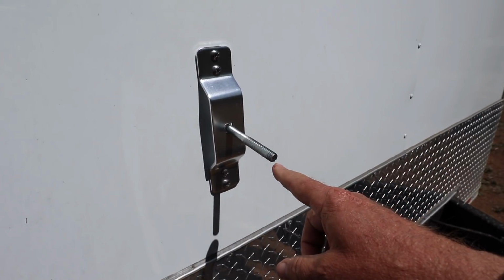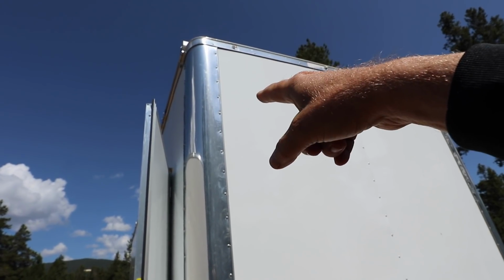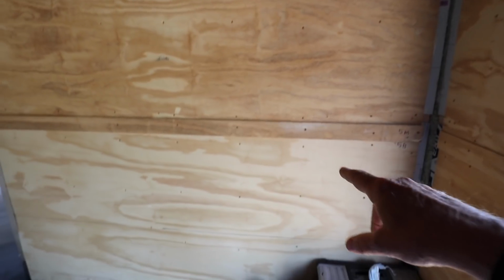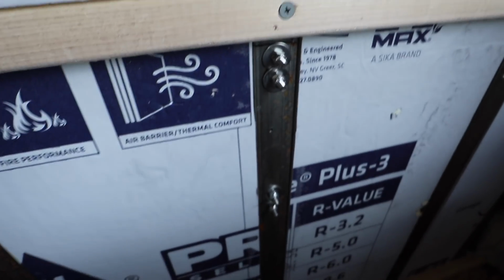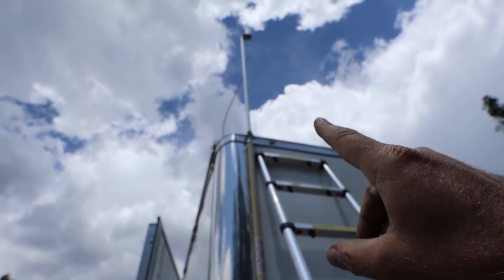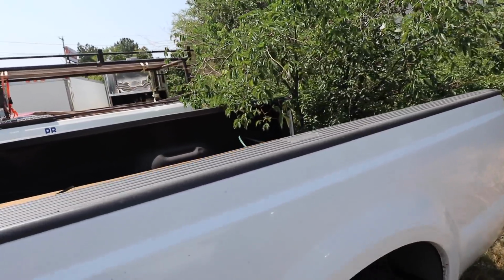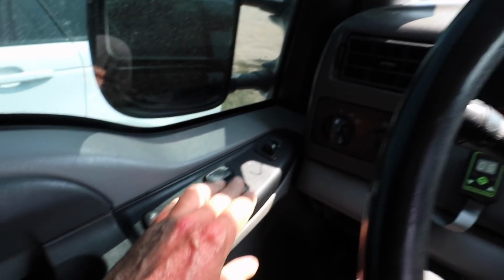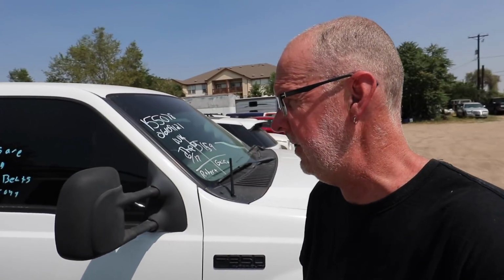Stolen Truck Update and Small Cargo Trailer Projects E620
I install a pole for new omni-directional antenna and change a bolt on my spare tire mount for my cargo trailer. Also, I make a trip to Denver to test drive my recovered stolen truck.

Omni-directional antenna